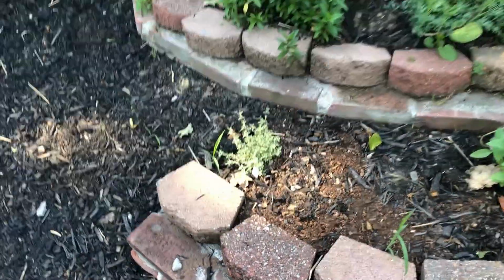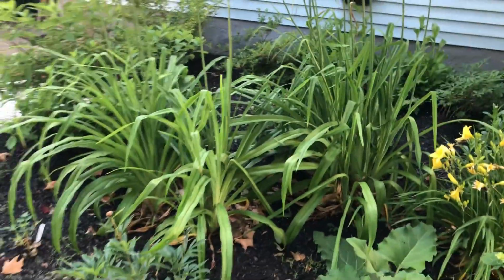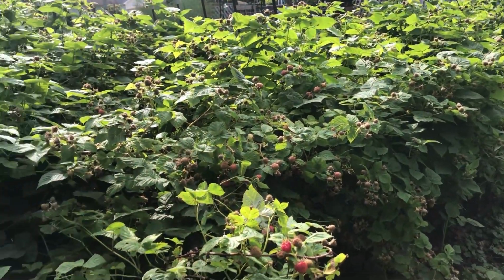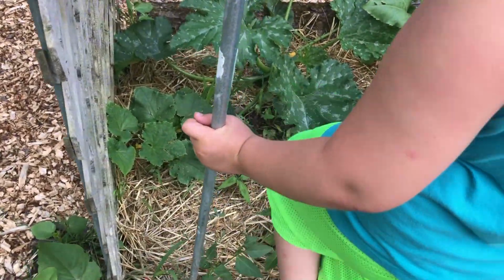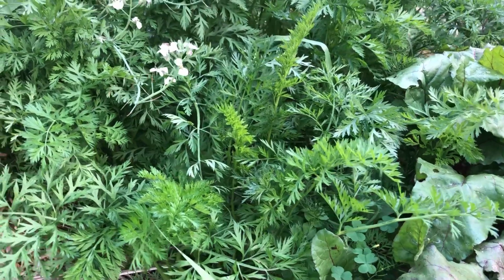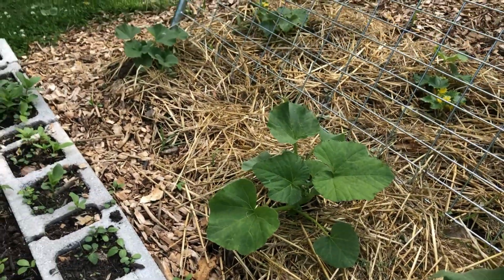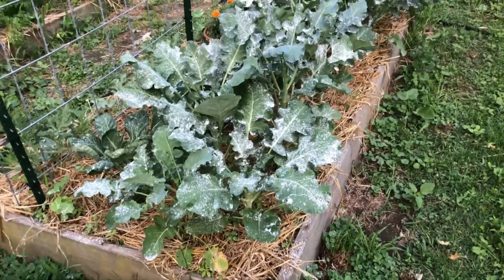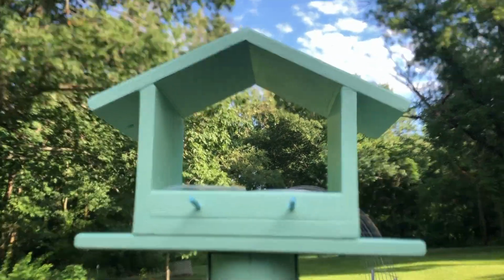Garden Tour 4 - 2020 - Zone6 Northeast Ohio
This is the 4th Garden Tour of our spring/summer season. June 24, 2020. Summer finally seems to have arrived and the garden is booming.

Want more content? Follow Sandals and Steel-Toes on social media!

Amazon wish list